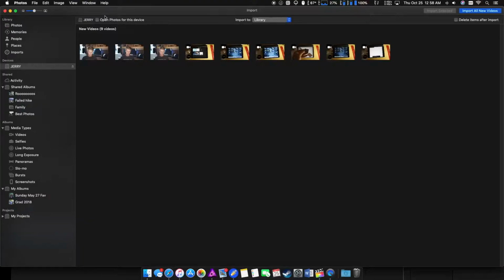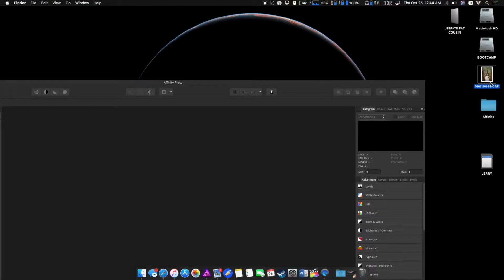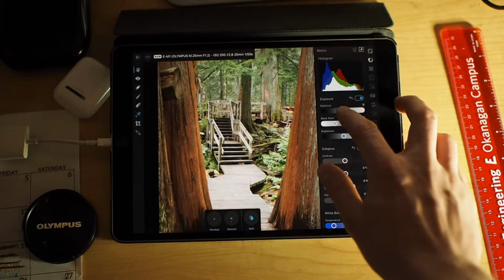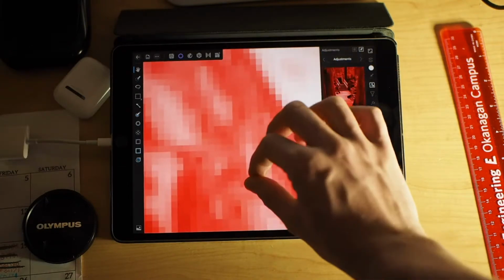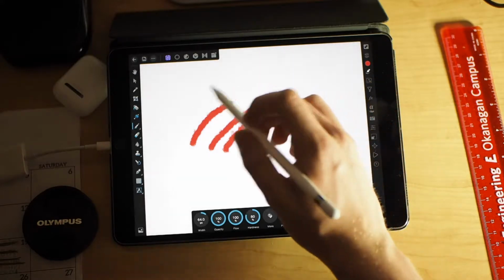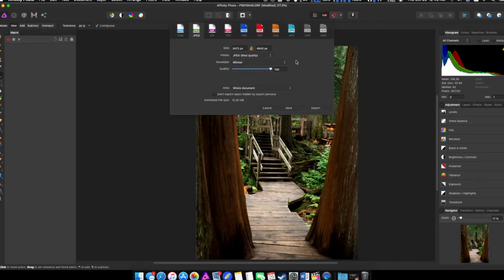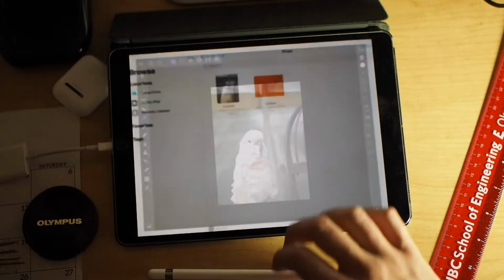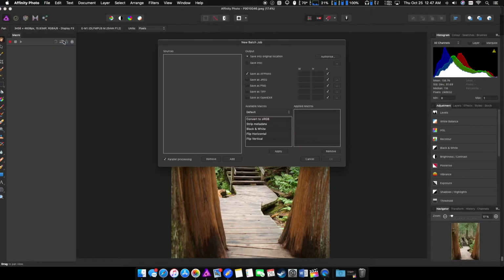Can an Ipad replace a Macbook for Photography? (Affinity on Mac vs Ipad)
People are starting to move over to tablets in favour of laptops for portability and price. I wanted to see if this was possible for a photographer.

As always, thanks to my roommates for slamming down dishes when I was filming :b